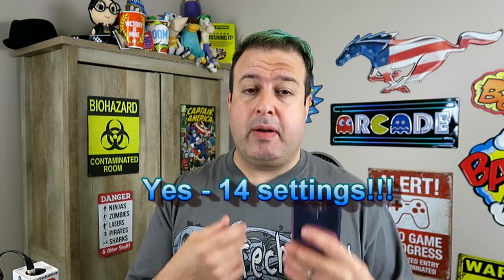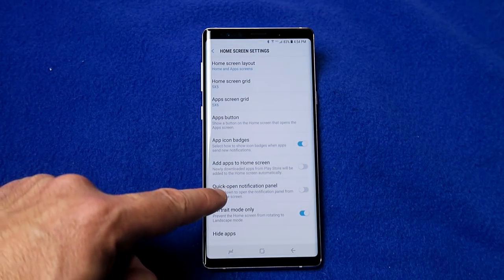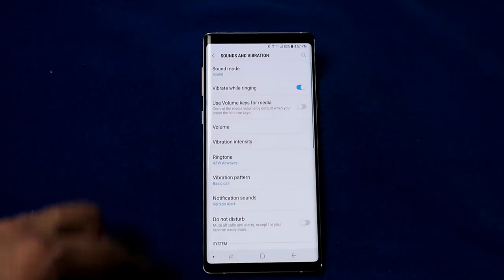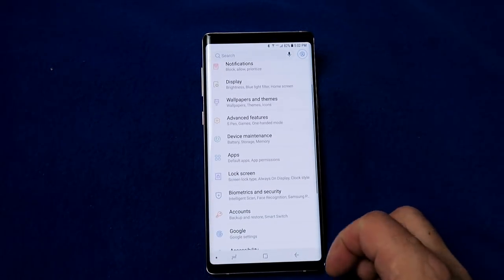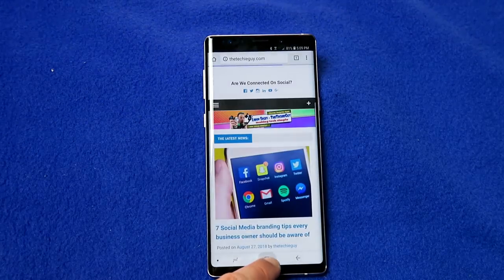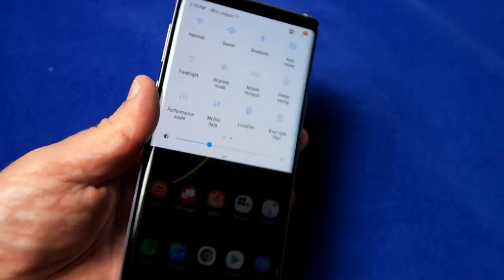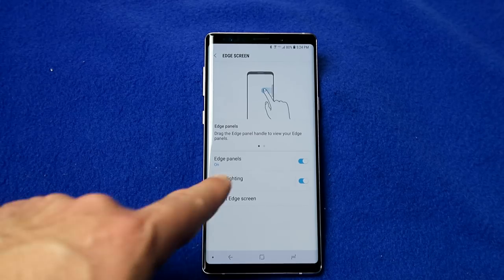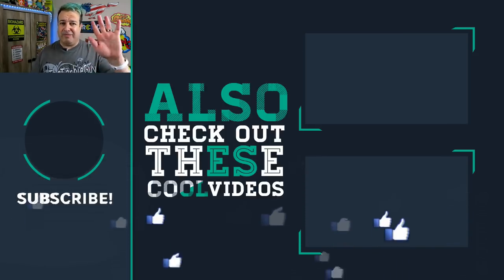14 things you are doing WRONG on your Galaxy Note 9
The Note 9 is awesome, but there are 14 things you  need to change on your  Samsung Galaxy Note 9 to get the best features out of the Note9

Once you change these tips and tricks your Note9 will be taken to another level on this note 9 review!

Thank you Verizon for sending the Samsung Galaxy Note 9 over for this Note 9 review and so I could show the various hidden features that Note 9 owners need to know about.